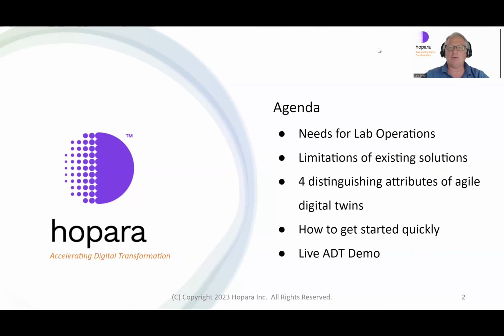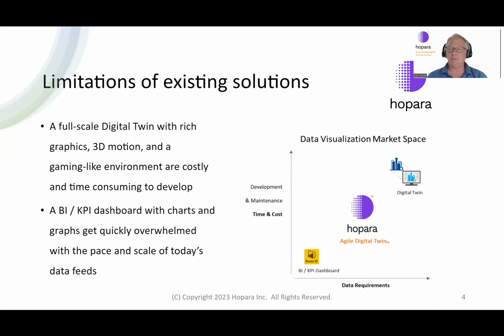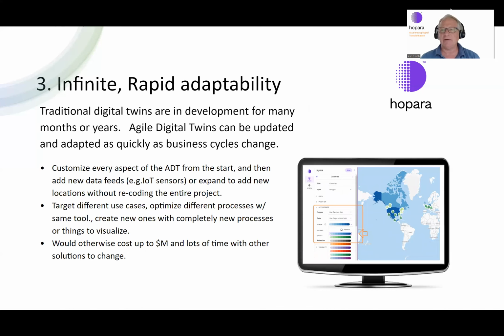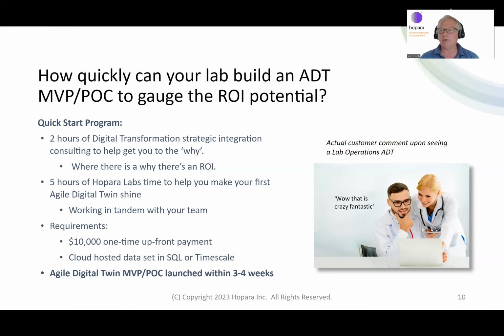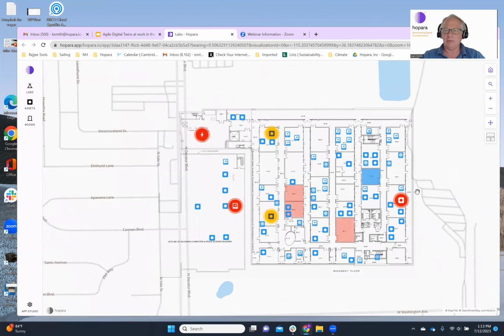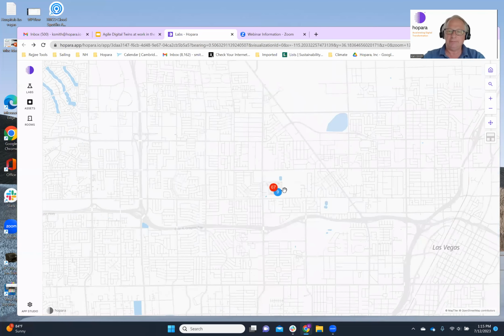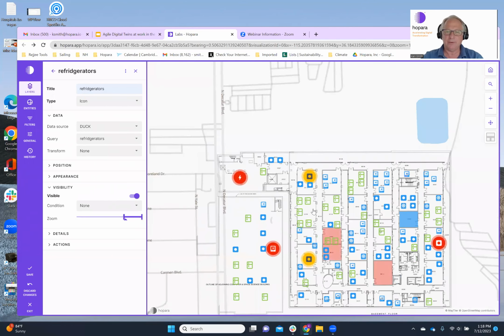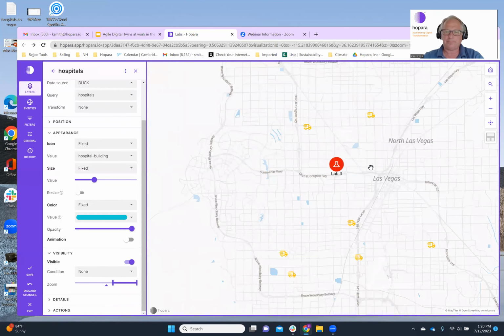Hopara Webinar July 12, 2023: Agile Digital Twins at Work in the Lab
Live webinar hosted by Ken Smith, Founder & Chief Growth Officer discussing laboratory operations and asset management, options available, and the distinguishing attributes of an Agile Digital Twin compares to other options available.